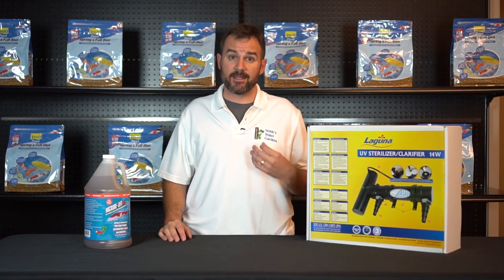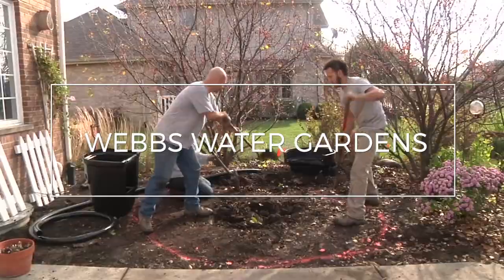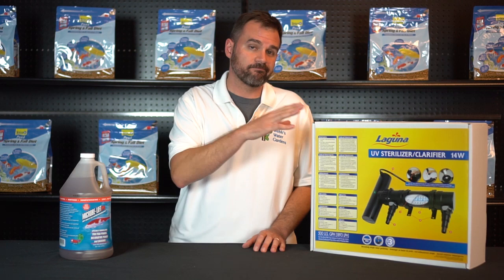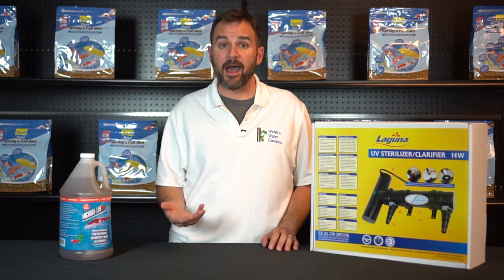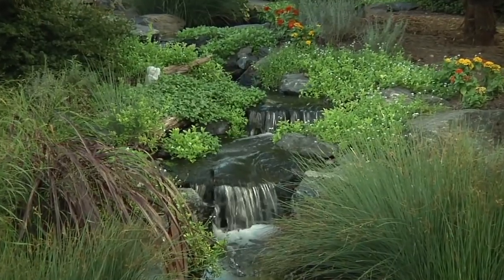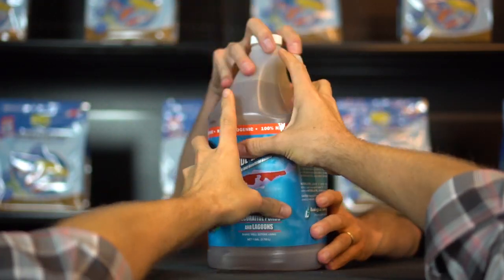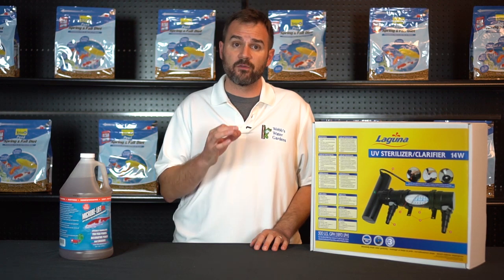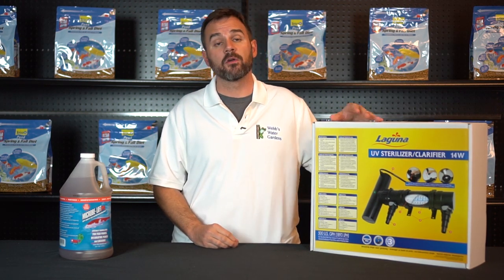UV Lights and Bacteria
Hi, I’m Joe from webbsonline and today I’m going to briefly discuss UV lights and bacteria.

So, the big question – Will a UV light interfere with bacteria?

The short answer – Yes, it can. Ultraviolet light does not discriminate what it kills. If good bacteria passes over the light it will be destroyed. So, I would recommend that you turn off the UV light for about 2-3 days after application. This is when the bacteria are growing most rapidly and when they are the most sensitive to the UV light. This will give the bacteria proper time to colonize.

When I say colonize – think of the bacteria as microorganisms with a whole bunch of grabby little hands. Once added to the pond it grabs onto the first thing it can and colonizes there. Mainly the side walls of the pond, biological filter media, and such.

For additional information on bacteria or UV Clarifiers please don’t hesitate to call. I’m Joe from webbsonline.